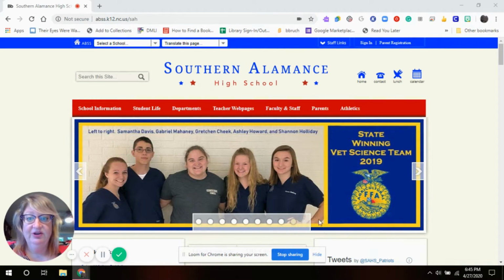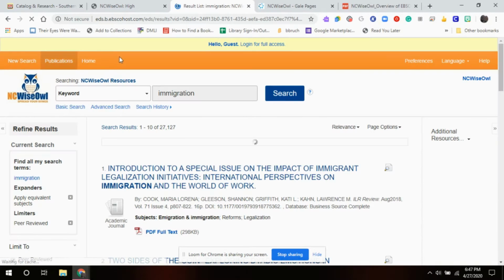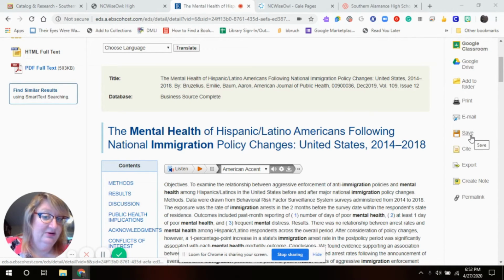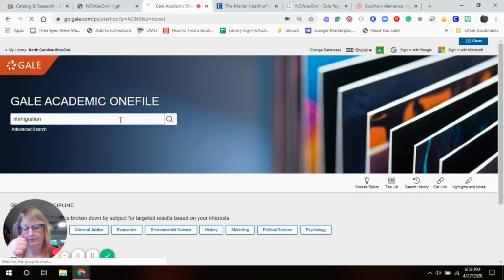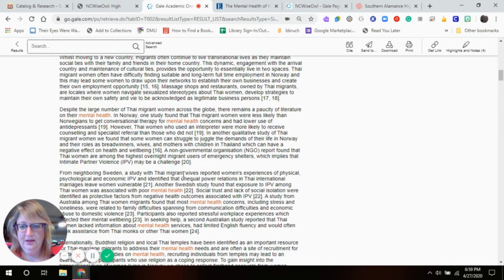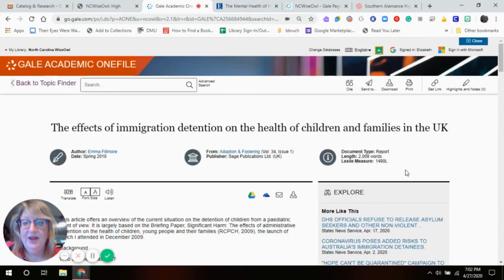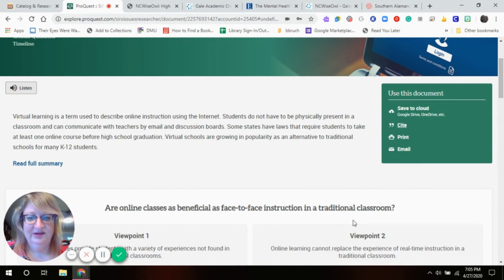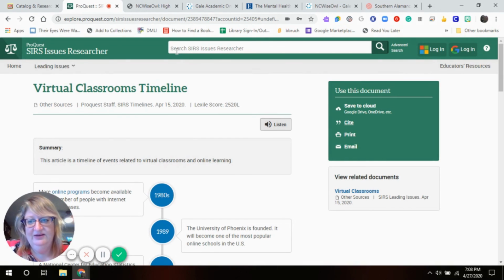Database Lecture for SAHS students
Learn:
  - Why databases are helpful when conducting research
  - What databases we have access to in ABSS
  - How NC Wiseowl remains relevant at all levels
  - How to conduct basic and advance searches
  - What it means for a journal to be peer-reviewed
  - Citation and other useful tools in EBSCO and GALE databases
  - How to use Proquest's SIRS databases